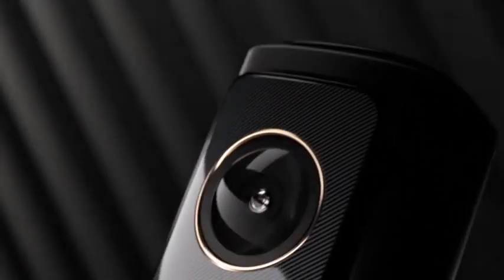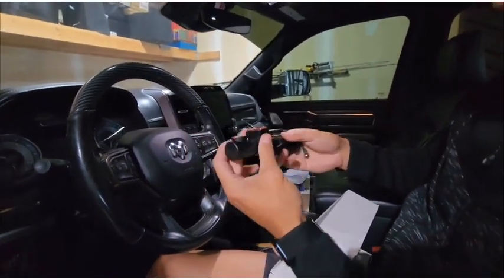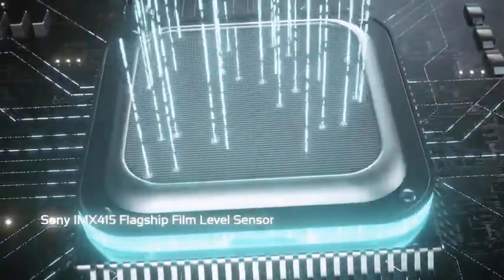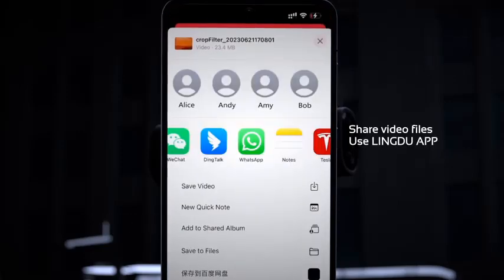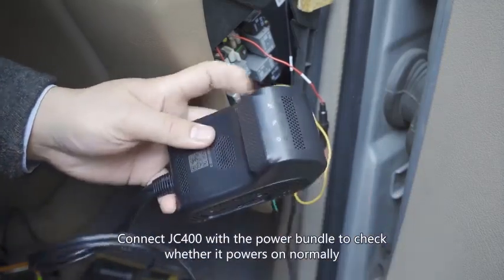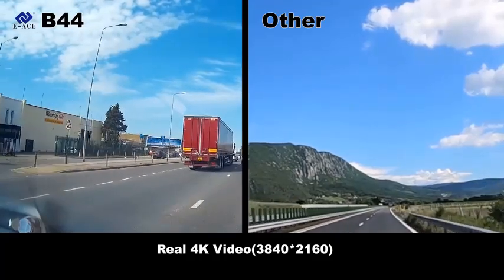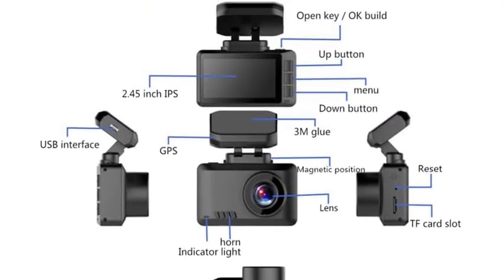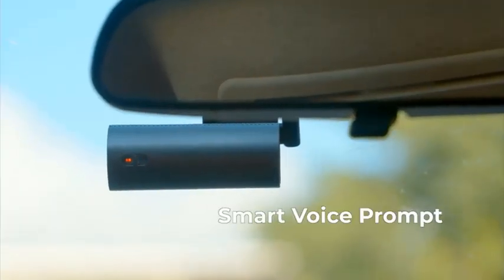Best Dash Cams for Cars Front and Rear 2025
TOP 5 Best Dash Cams for Cars Front and Rear 2025

1. 4K WiFi Dual Dash Cam Real 4K Optional rear/ cabin cam Installation 3"IPS NightVision 24H Parking Mode Dashboard Camera Recorder

Amazon US.
Link US

2.LINGDU AM100 4K Dash Cam ADAS GPS Camera Front Cam 150FOV Car DVR 24H Parking Support Rear Interior Cam WIFI & App Control

Amazon US.
Link US

3.4G GPS DashCam Car DVR JIMIMAX JC400P WiFi Hotspot Vehice Cam 2 Live Stream Video Cut-Off Fuel 1080P Recorder Front & Inside APP (Color : 1 Year Platform, Size : 256G), laiyong1987

Amazon US.
Link US

4.E-ACE 2160P Dash Cam For Cars GPS WiFi Front And Rear 4K Dash Cameras Vehicle Black Box Support Rear View Camera Video Recorder

Amazon US.
Link US

5. BEPOCAM ZD03 UHD 4K Mini Dash Cam for Cars Recorders Wifi Car DVR 150° Dash Camera Para Autos 2160P Video Recorder Basic Dashcam

Amazon US.
Link US

Portions of footage found in this video are not original content produced by Home reviews. Portions of stock footage of products were gathered from multiple sources including, manufacturers, fellow creators, and various other sources.